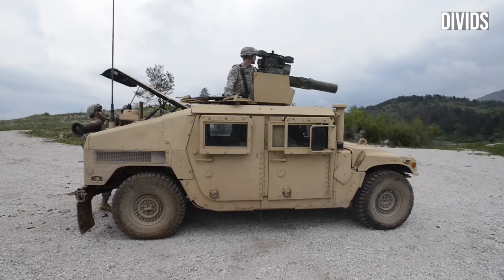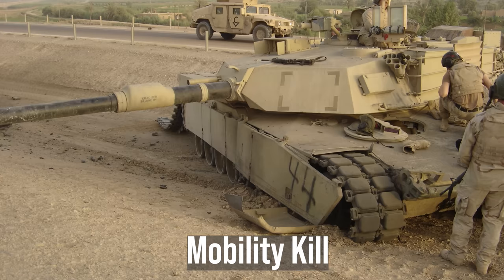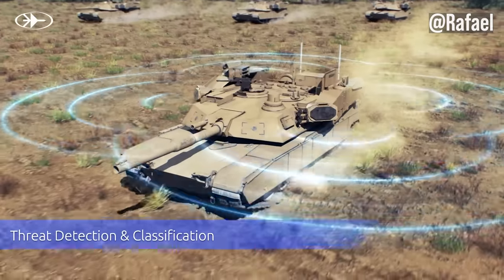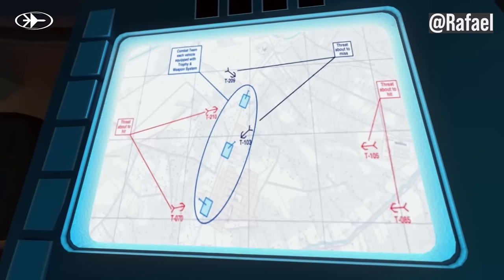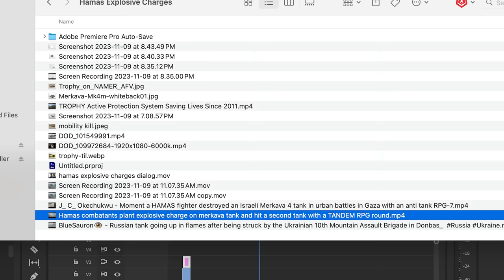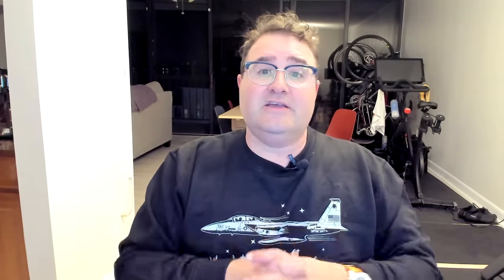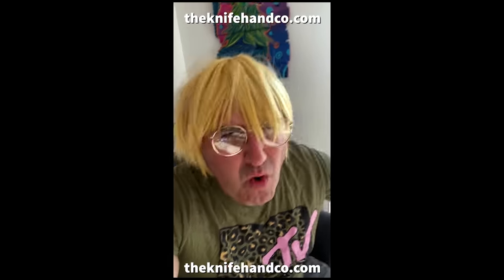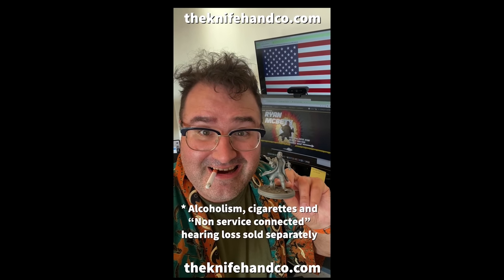Analyzing Israeli Tank Strike Videos (YouTube Cut)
HAMAS is releasing slickly produced videos of militants attacking IDF tanks, but the tanks don’t seem to be “brewing up” after the attack. The reality is that the weapons used, such as the RPG-7, even with a tandem-charge warhead may not be able to penetrated a Merkava 4 tank, even with a flank or rear shot.

However, just creating the video can be considered a propaganda victory for HAMAS.

BlueSky
/r/ryanmcbeth

8705 Colesville Rd.
Suite 249
Silver Spring, MD 20910
USA